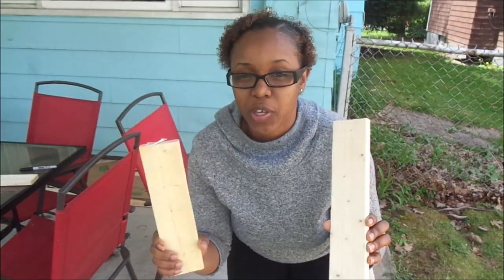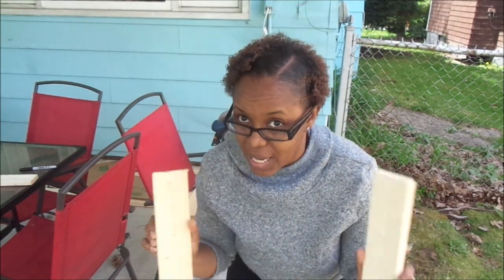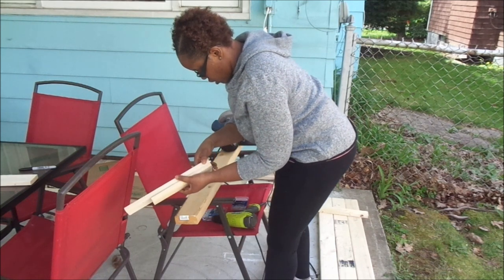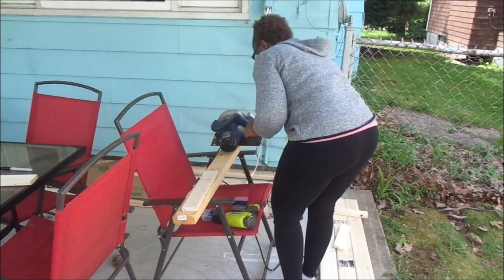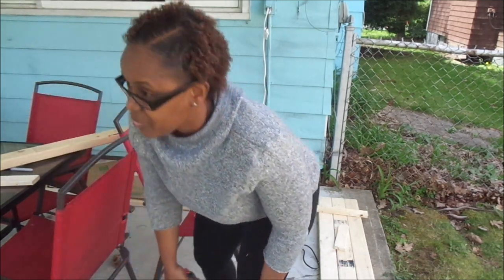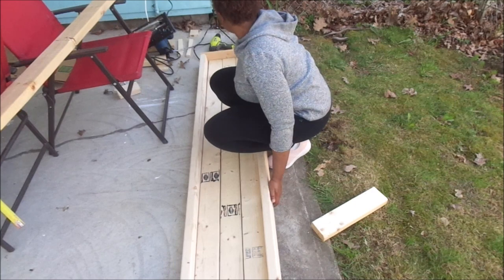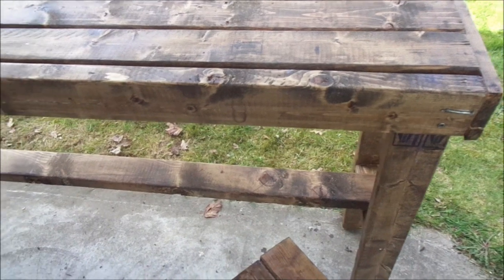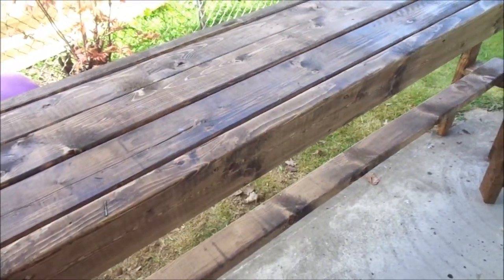Pinterest Inspired Entryway Table Ideas | DIY TUESDAYS